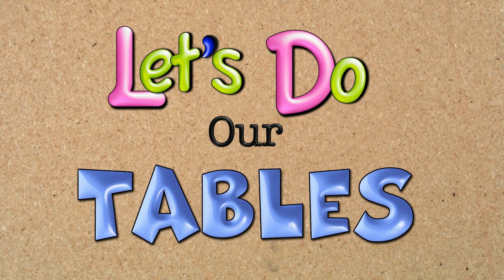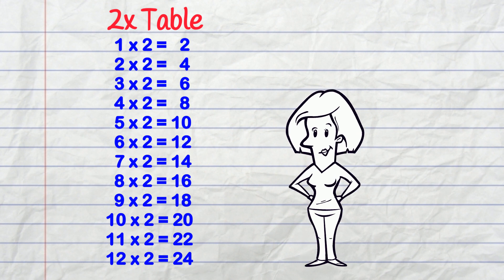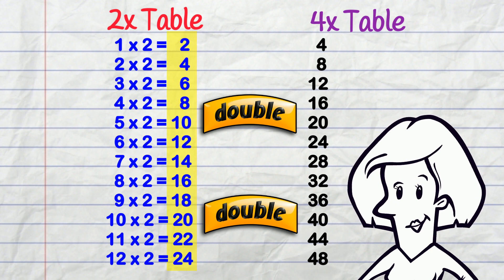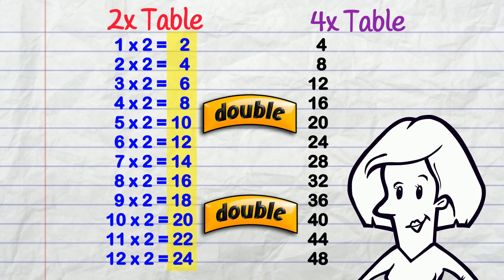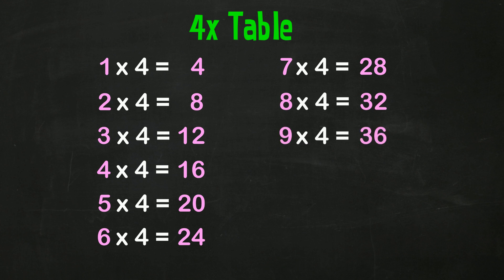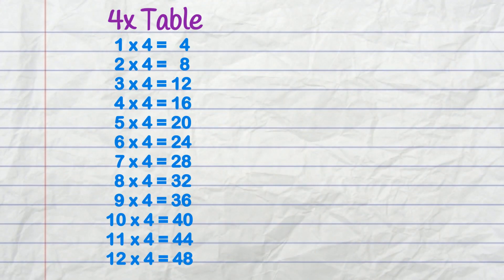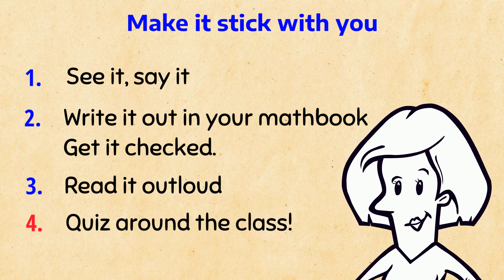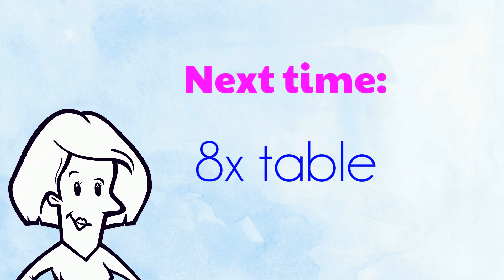4x Table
Double 2 is 4, so the answers in the 4x table are double those in the 2x table!
Say the table with me, then follow our process to make it stick.